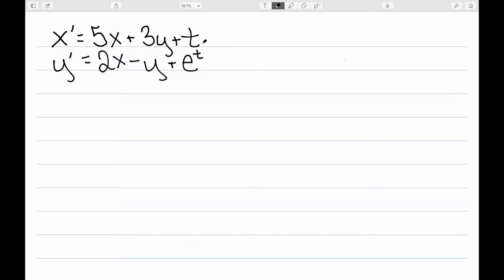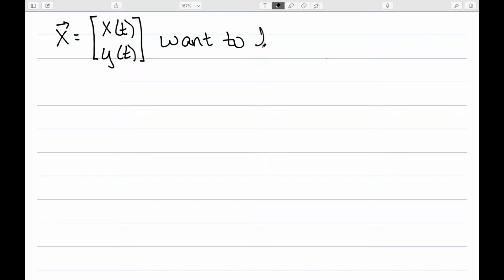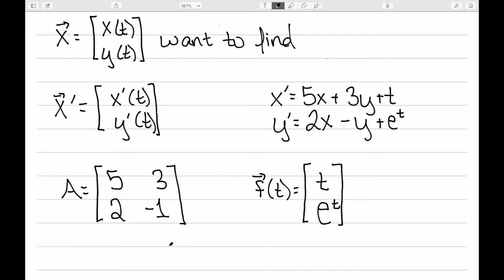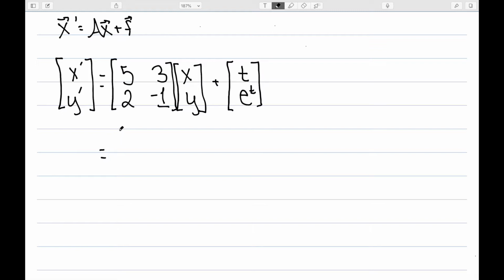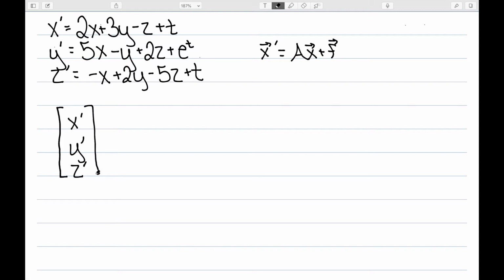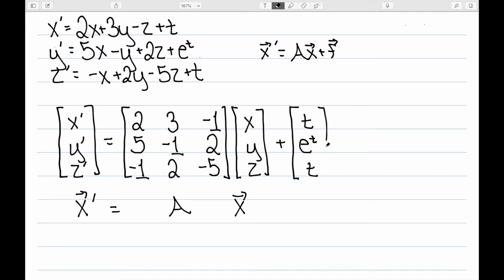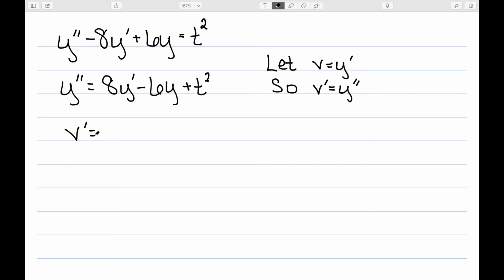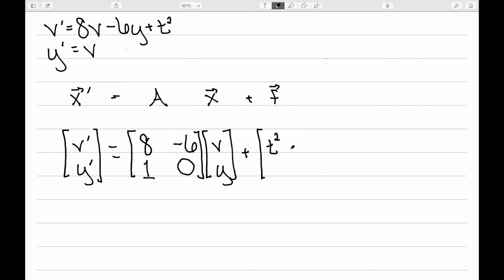Normal Form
I define the normal form for a system of differential equations, and show how to move to this form.